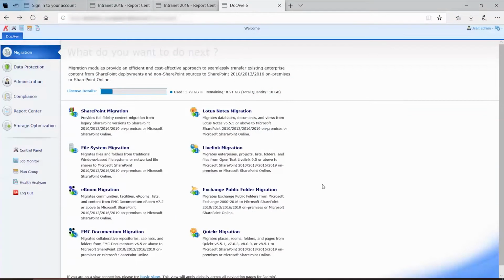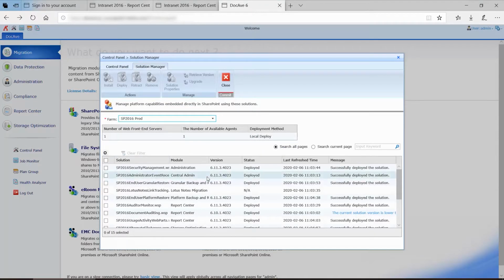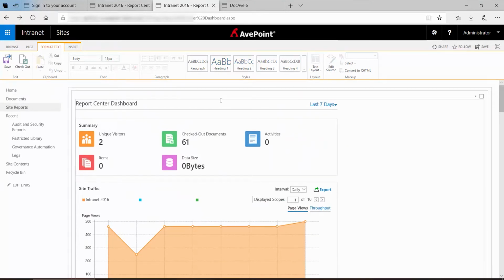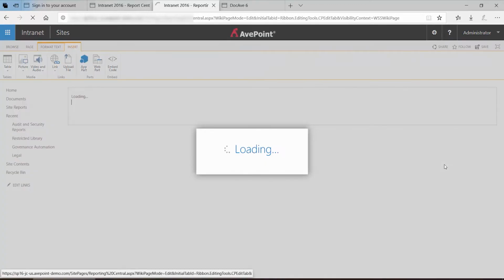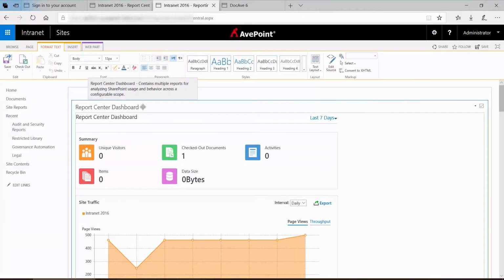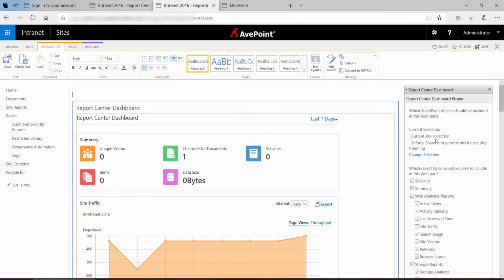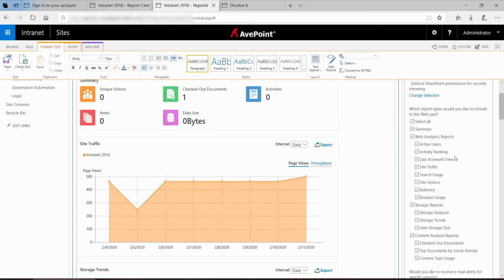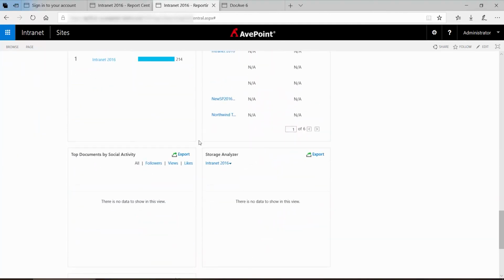How-To: Report Center - Deploy and Use the Report Center Web Part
HOW-TO:
Report Center - Deploy and Use the Report Center Web Part